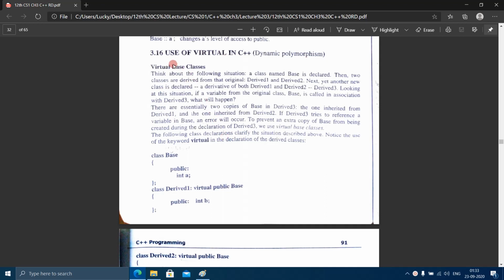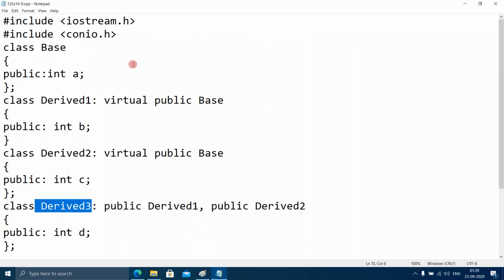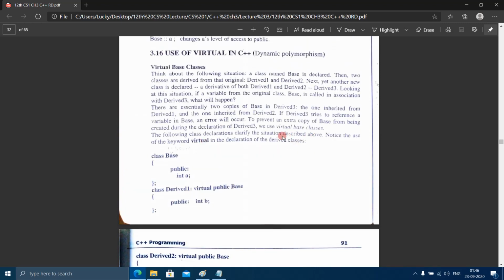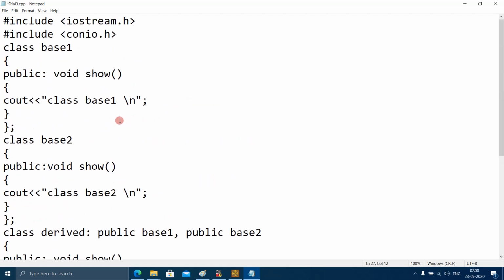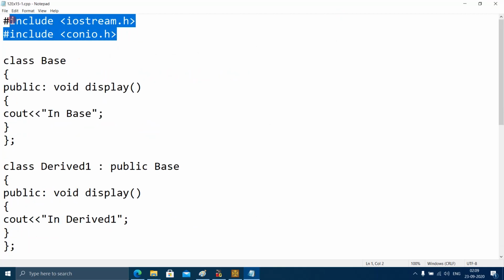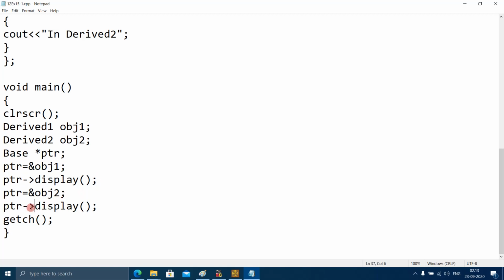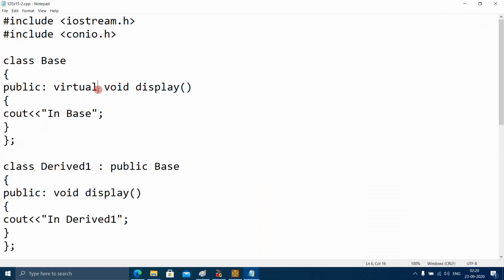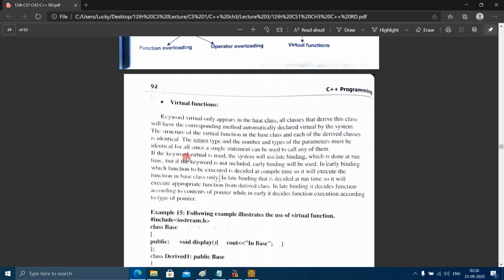12th CS1 Lecture24 Ch3 Maharashtra Board (HSC)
12th Computer Science 1 Maharashtra Board (HSC)

Use of Virtual in C++ -- Virtual Base classes
Inheritance Conflicts -- Virtual functions (Part 1)